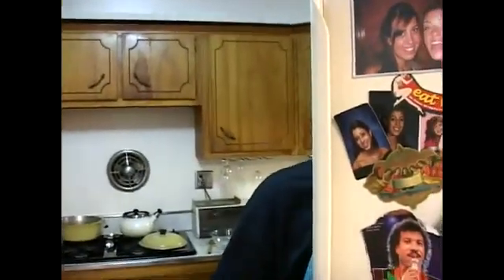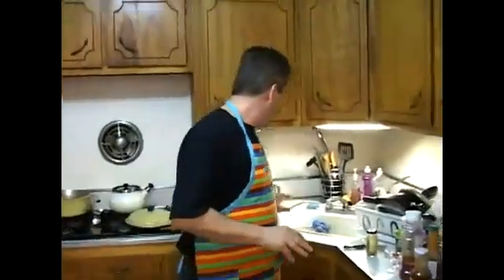Chill Shrimp Cocktail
Chill Shrimp Cocktail. Part of the series: How to Make Shrimp Cocktail. Learn how to chill a shrimp cocktail before serving in this free recipe video.